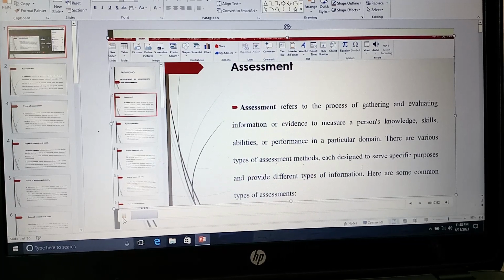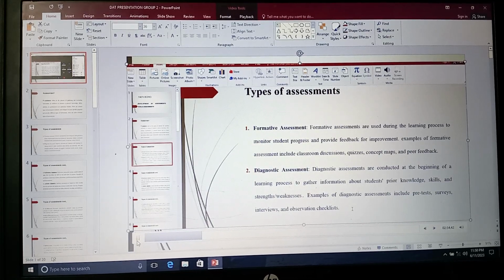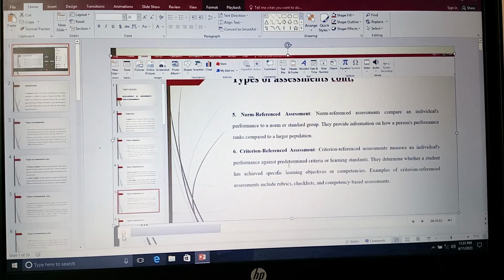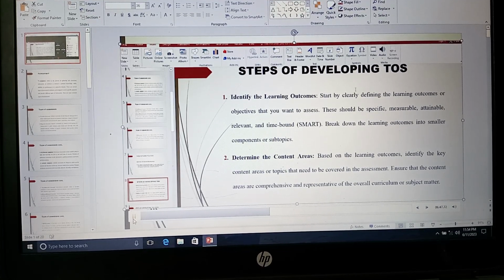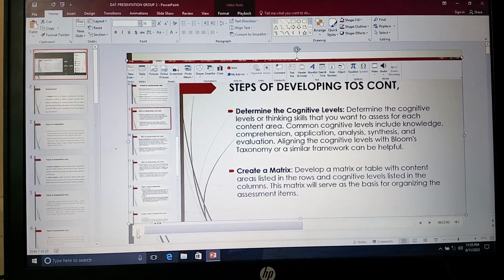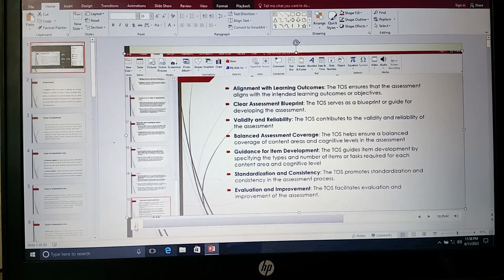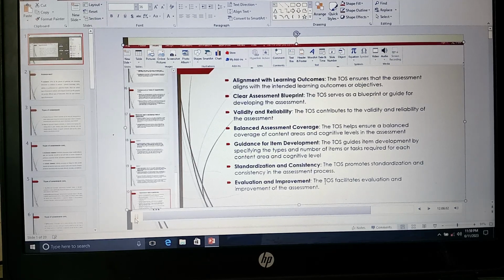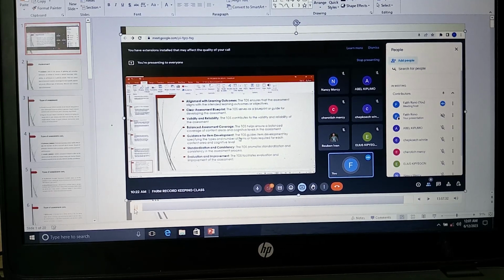DEVELOPMENT OF ASSESSMENT TOOLS CLASS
This class was facilitated by Faith Rono Jebiwott.